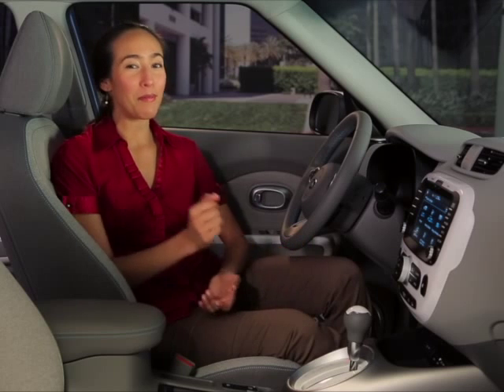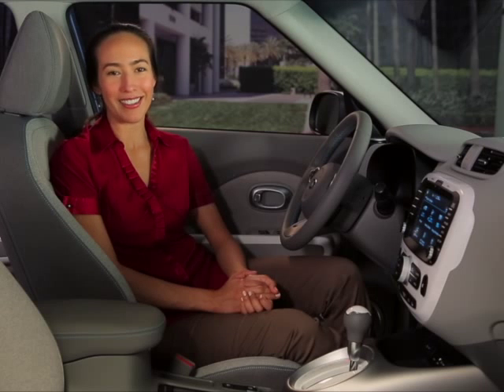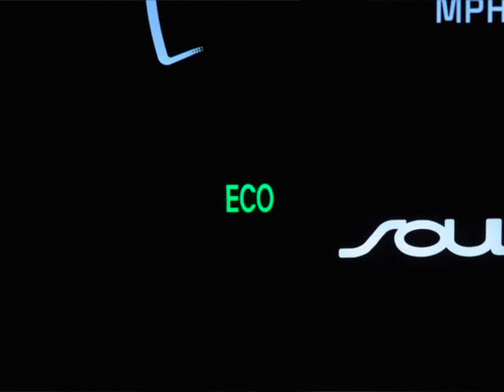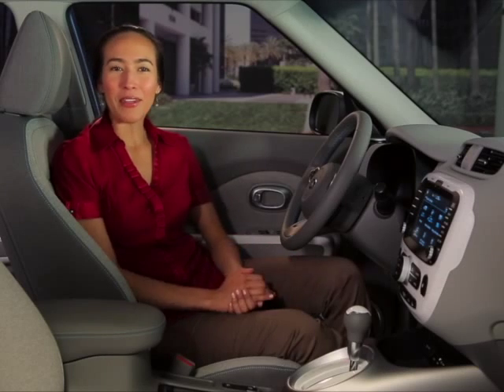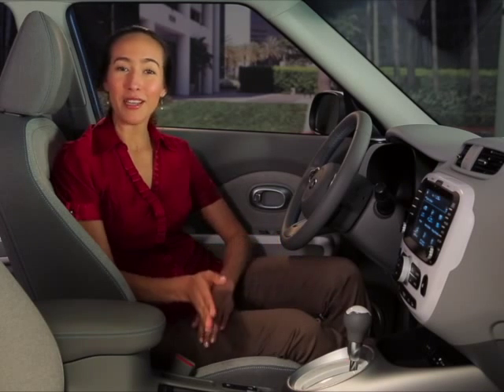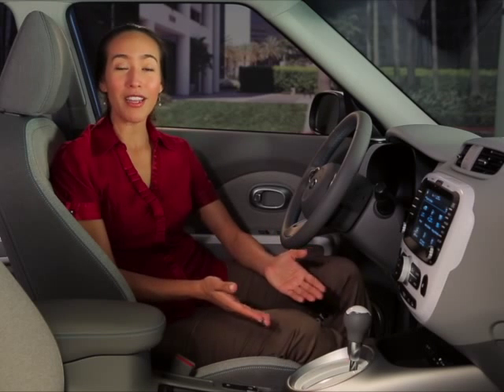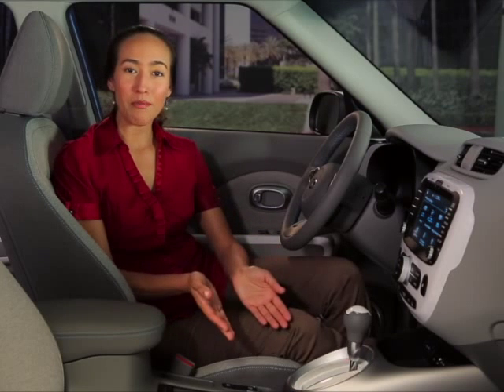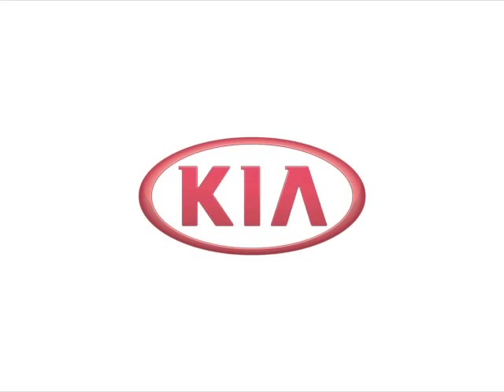EV Active ECO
Driving an electric vehicle is all about saving energy, right? So Kia equipped your Soul EV with an energy-efficient ECO system that helps reduce energy consumption while driving. When activated, the ECO system optimizes the drivetrain operations to extend your vehicle's battery life and increase your EV's range. This results in reduced torque, greater energy efficiency and enhanced regenerative braking.